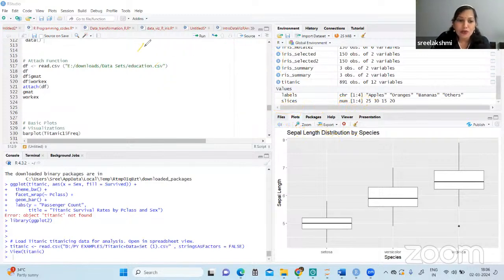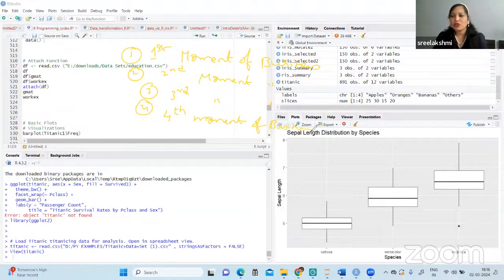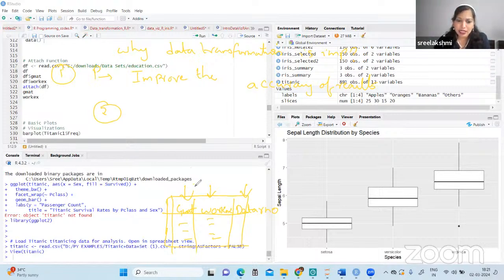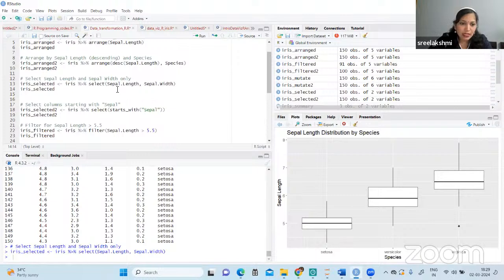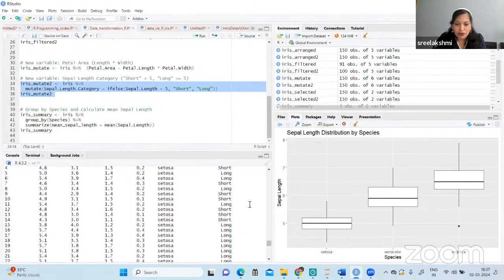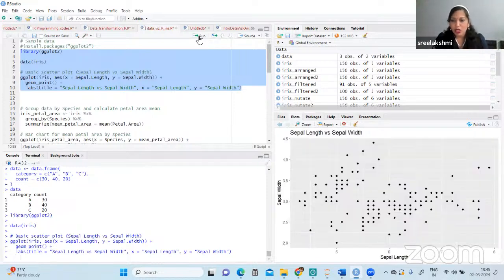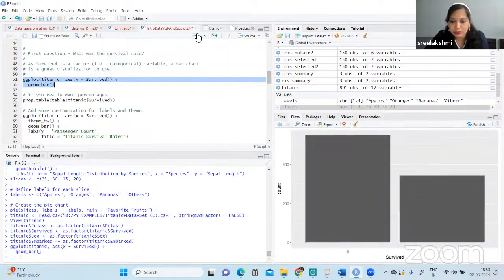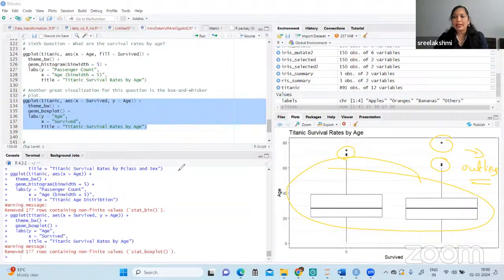R Programming for Data Analytics | 2nd March 2024 | 360DigiTMG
About 360DigiTMG
360DigiTMG is a 9-year-old training & consulting organization led by stalwarts of the industry who are alumnus of premier institutions like the Indian Institute of Technology, Indian Institute of Management and Indian School of Business. 360DigiTMG since its inception has been the forerunner in the space of management and niche programs that aid in up-skilling and cross skilling executives across various levels and domains. 360DigiTMG has been conducting training programs across the globe for corporate and individuals alike.
360DigiTMG is one stop solution to all the trainings in emerging technologies such as Artificial Intelligence, Machine Learning, Big Data, Project Management, Quality Management, etc. 360DigiTMG is a training company, which is a division of the analytics consulting firm Innodatatics Inc.